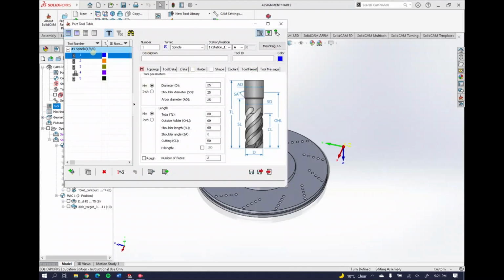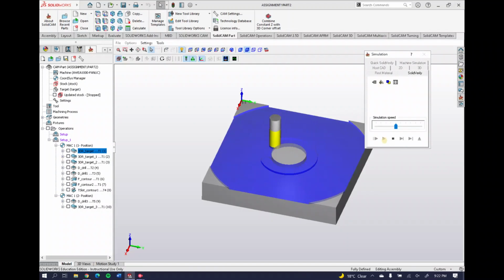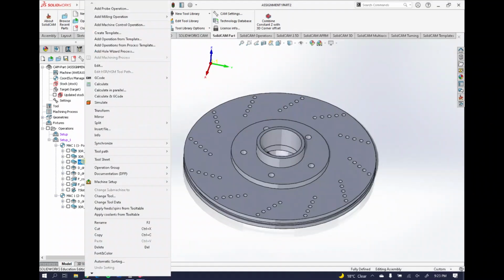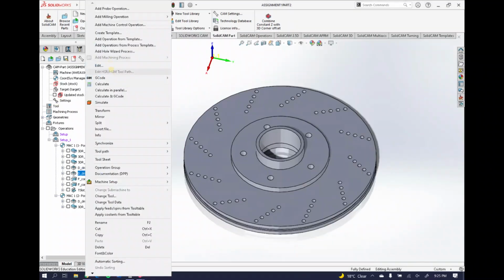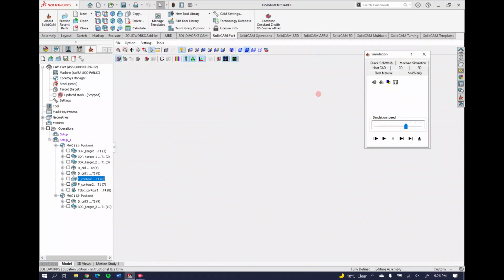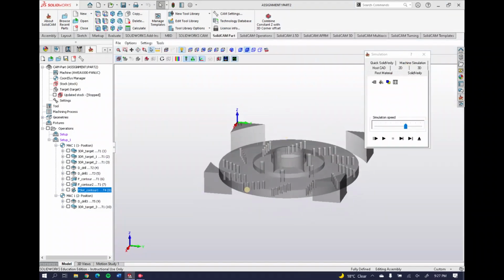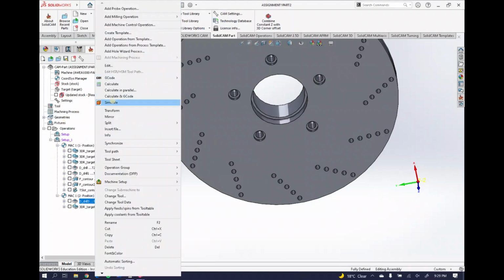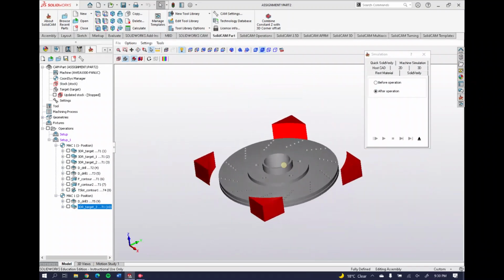SolidCam Tutorial | Assignment 1 Part 2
Here you'll see my tutorial of the milling operations I performed to achieve the final target object for part 2.